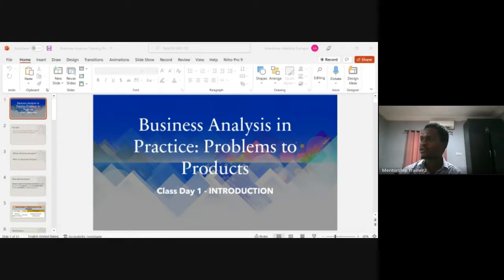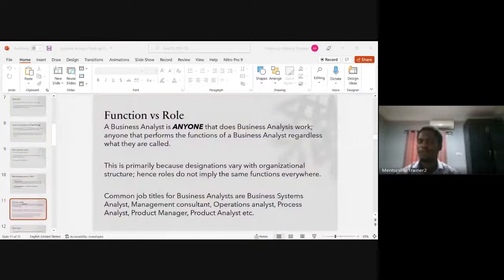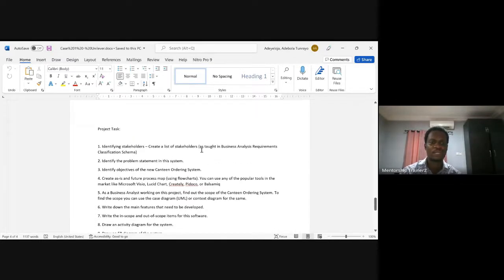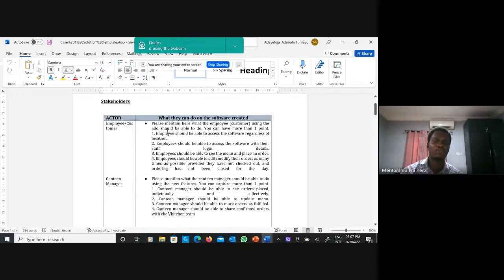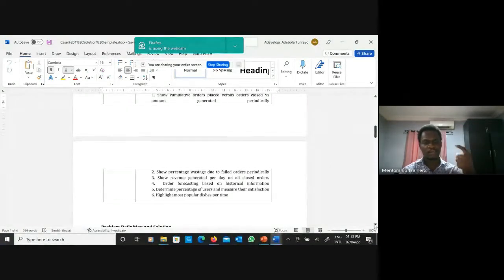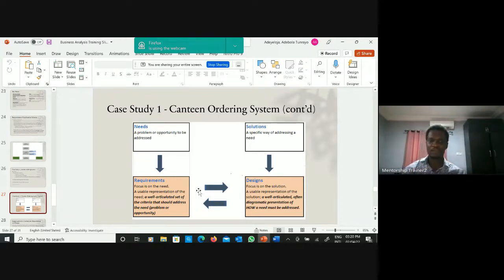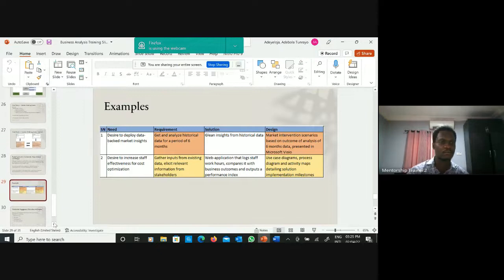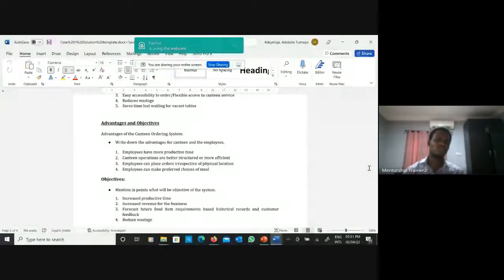Business Analysis (Lecture 2) Practical